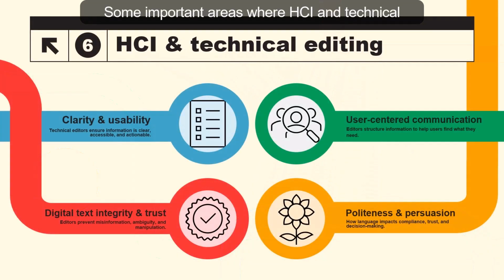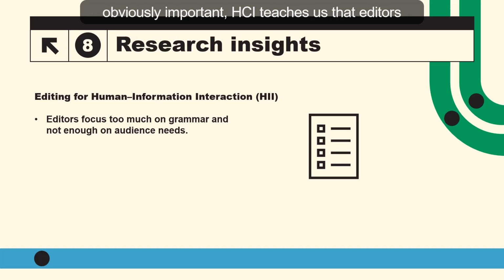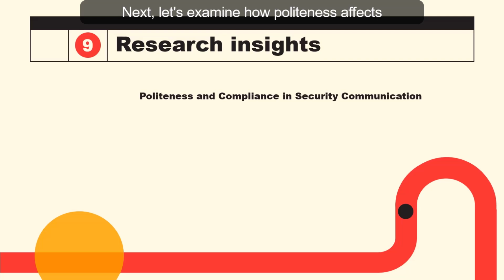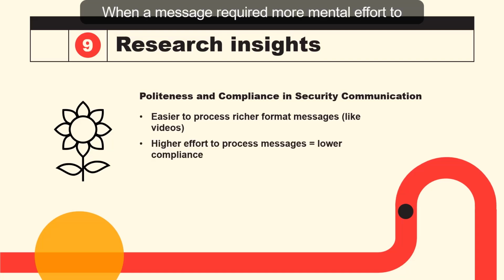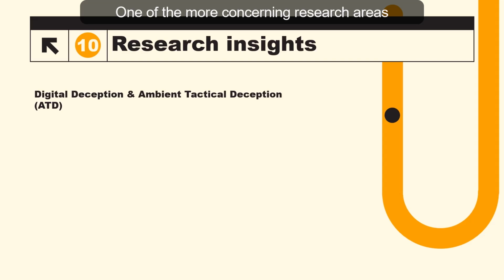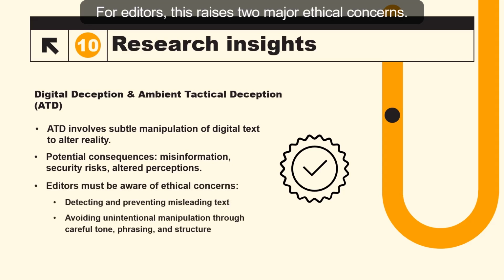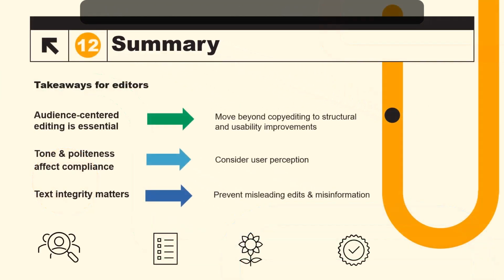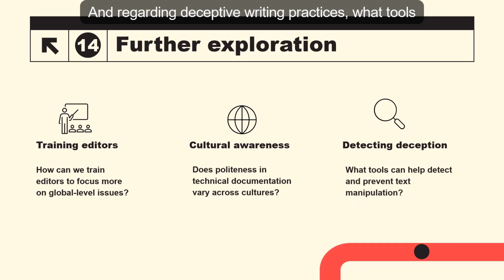Exploring the Intersection of HCI and Technical Editing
Editing & HCI: How Technical Editing Supports Human-Computer Interaction
Presented by Holly Melone

What do editing, usability, and cybersecurity have in common? In this talk, I explore how technical editing intersects with Human-Computer Interaction (HCI),  a field focused on how humans engage with technology. Drawing from current research in editing, compliance communication, and digital deception, I make the case that editors are not just language specialists — they're key contributors to user experience, trust, and digital clarity.

📌 Topics covered:

What HCI is and why it matters

How technical editors shape user interaction with digital content

Research on politeness in security messaging

Ambient Tactical Deception (ATD) and ethical editing

Usability and audience-focused editing in technical documents

🔍 Whether you're a student, UX designer, technical communicator, or content strategist, this talk will help you see technical editing through the lens of HCI. — a powerful tool for designing better, safer, and more usable communication.